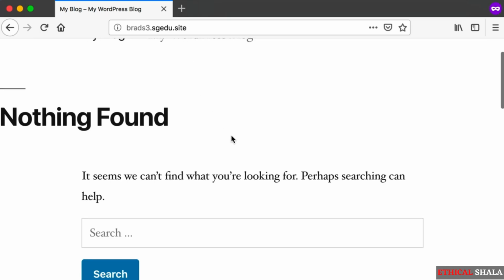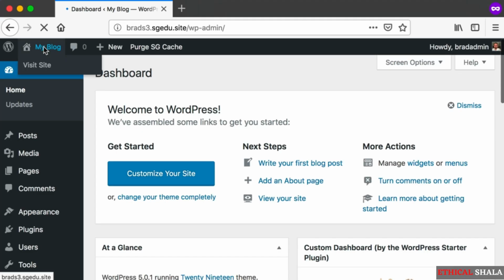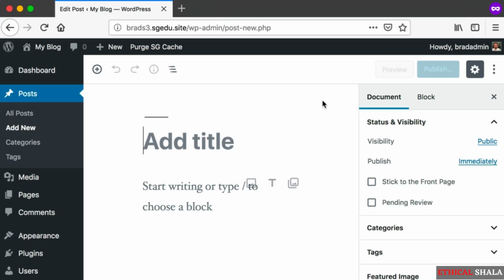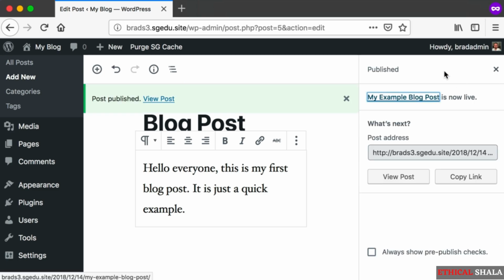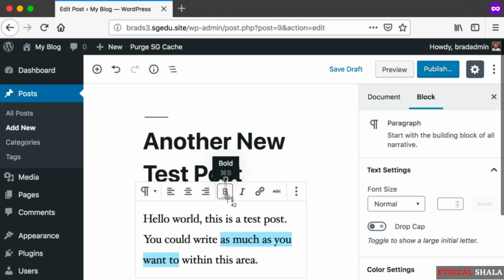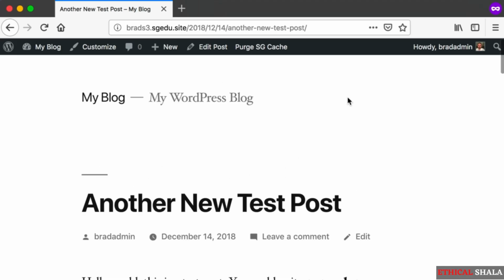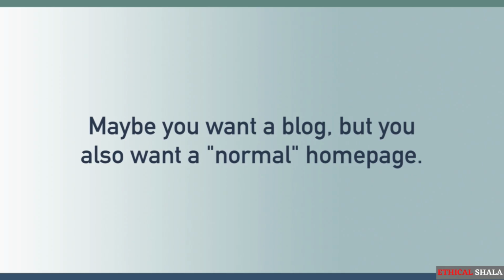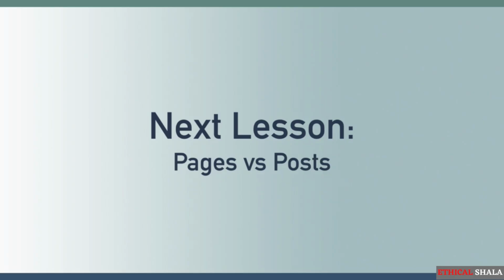Let’s Begin Building Our WordPress Website!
🚀 In this video, we finally begin building our WordPress website step by step! If you’ve already set up your domain, hosting, and installed WordPress, now it’s time to start designing your website like a professional. 🌐

This beginner-friendly tutorial will help you understand the basics of website building inside WordPress without any coding.

📌 In This Video:
✔️ Understanding the WordPress dashboard
✔️ Choosing the right theme
✔️ Installing essential plugins
✔️ Creating pages for your website
✔️ Website layout and structure
✔️ Beginner website customization tips
✔️ Starting your website design journey

💡 This tutorial is perfect for beginners who want to create a modern and professional website in 2026.

🎯 By the end of this video, your website structure will be ready and you’ll understand how WordPress website building works.